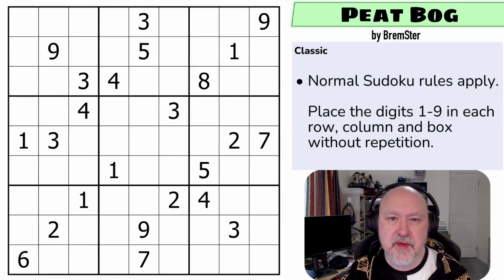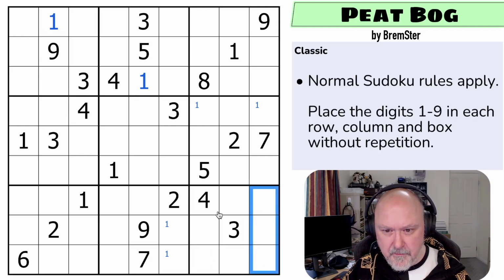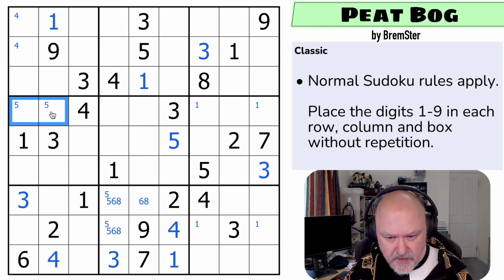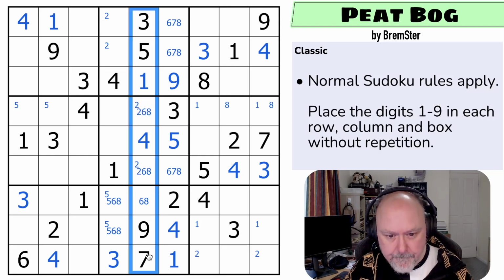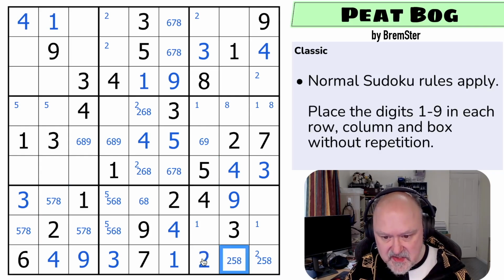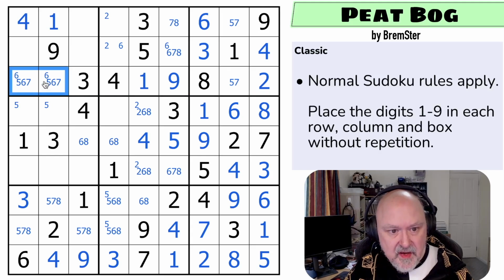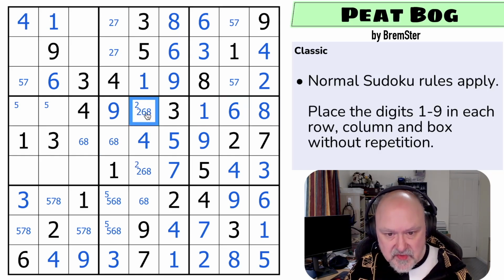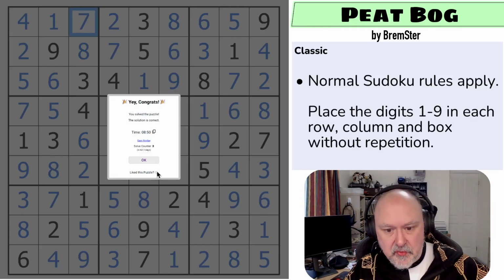Sudokétudes : Set 06 - Peat Bog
BremSter solves "Peat Bog" by BremSter.
This is a Classic Sudoku.